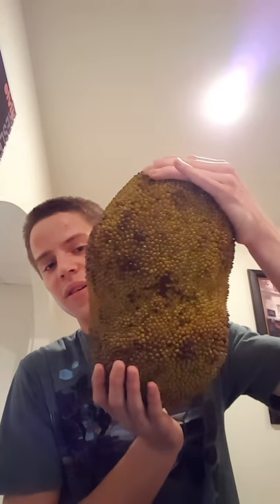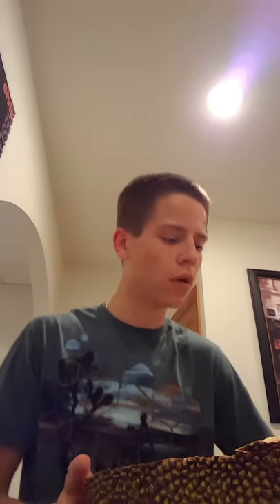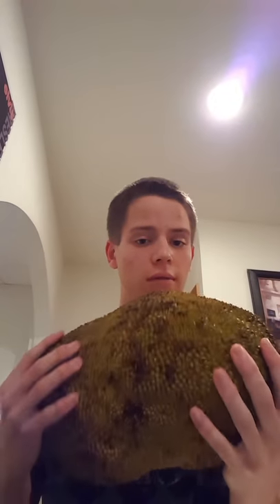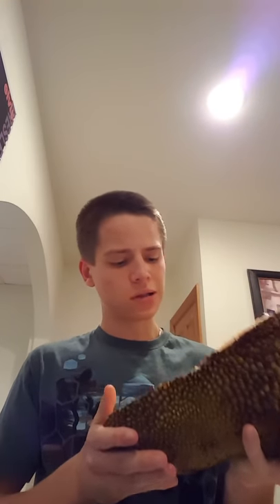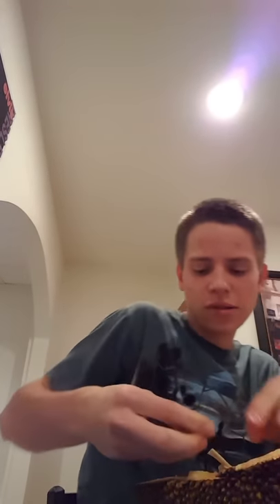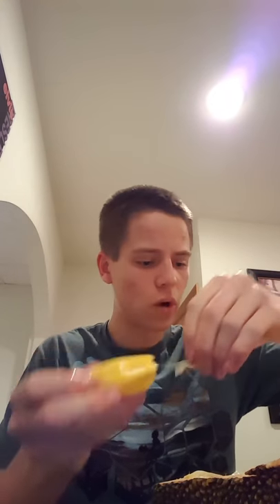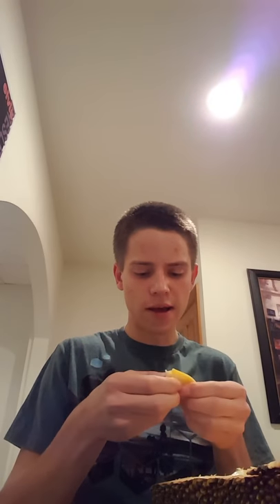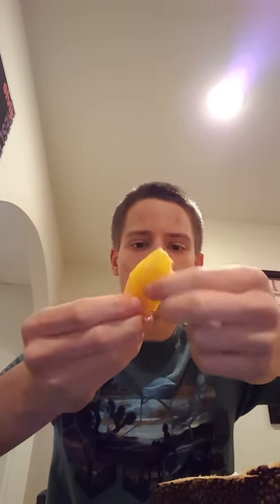Juicy Fruit Flavored Fruit?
Hey guys, in this video I show you the largest fruit in the world. And it tastes like Juicy Fruit bubble gum? Yes, you heard me right. This is the jackfruit.